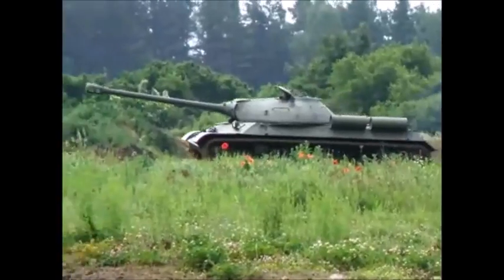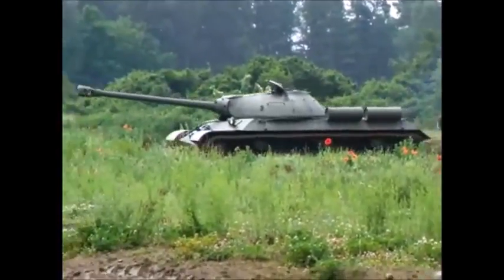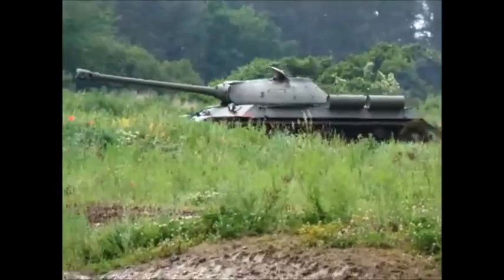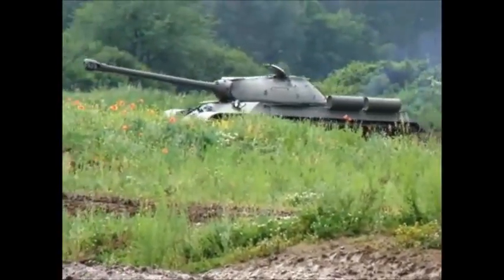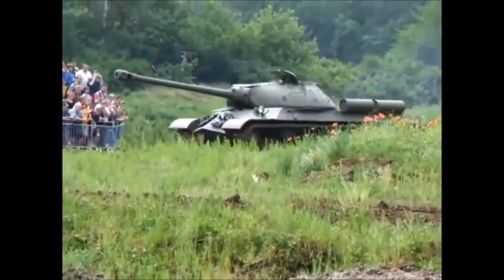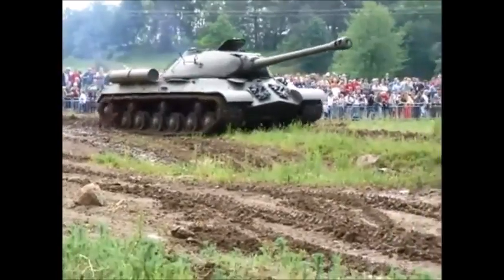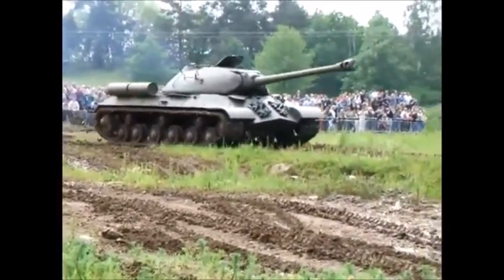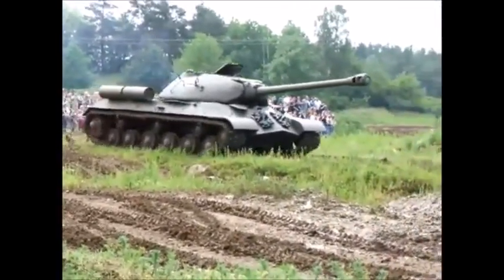❤Jagdtiger Vs IS 3 Which was Better Videos